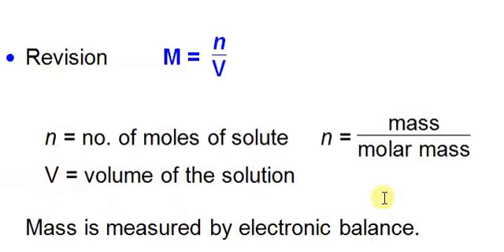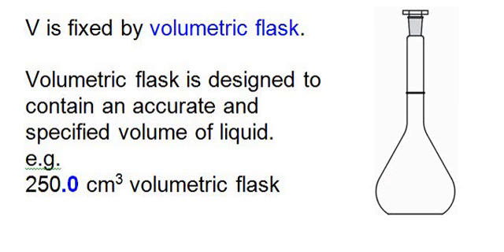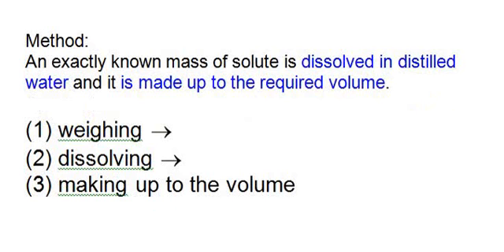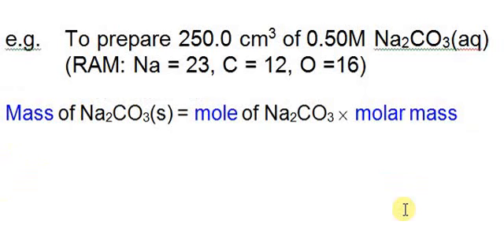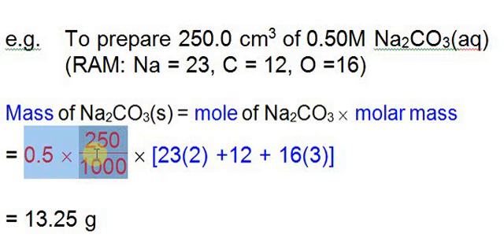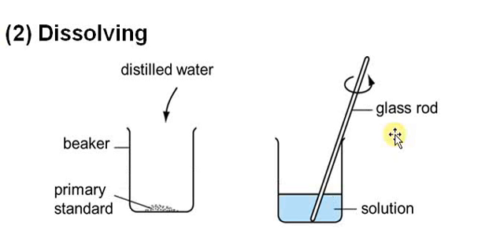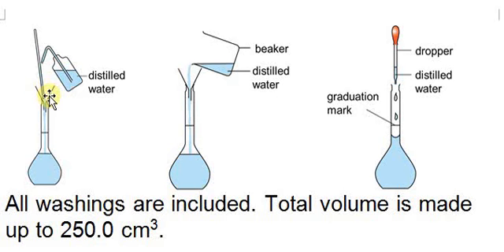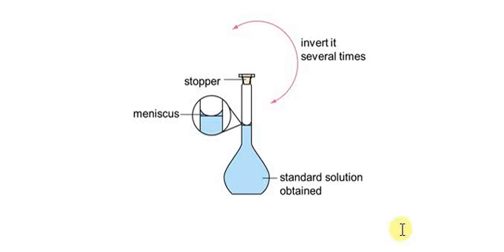Preparing Standard Solution